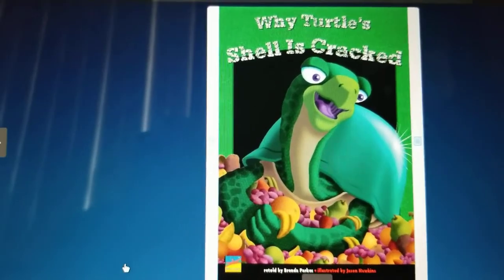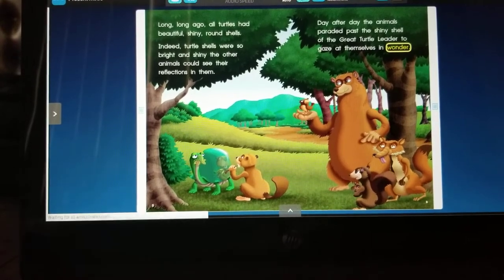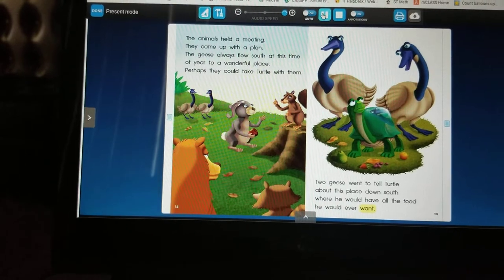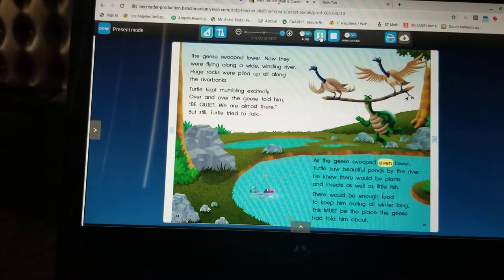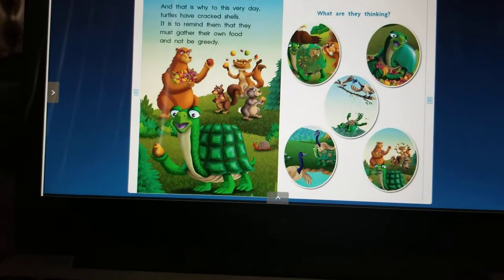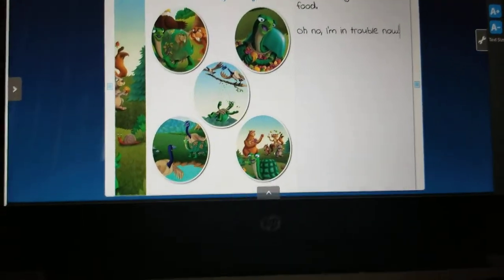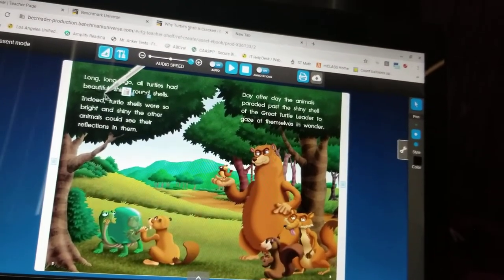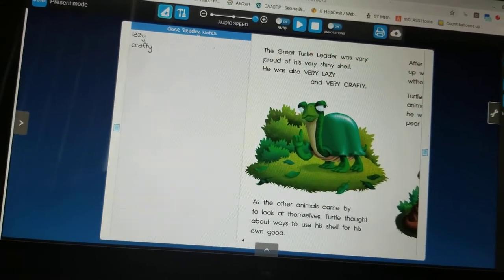Why Turtle's Shell is Cracked